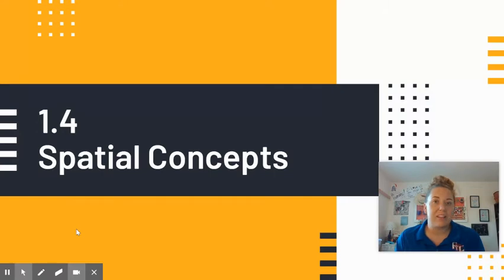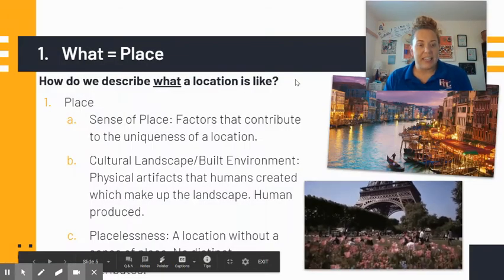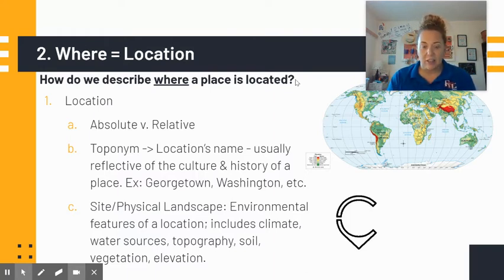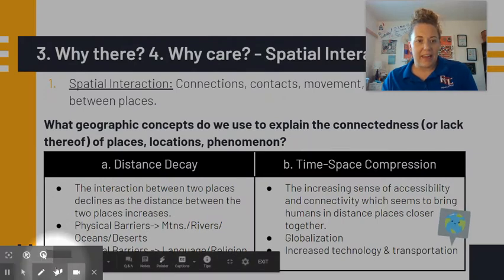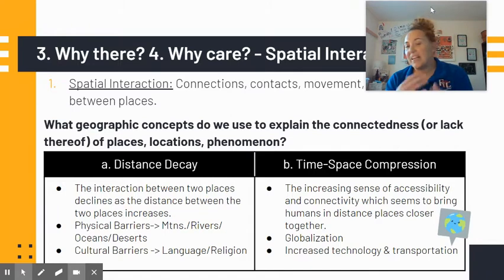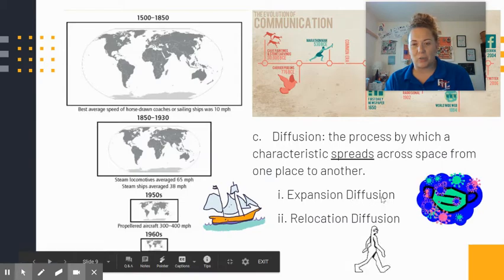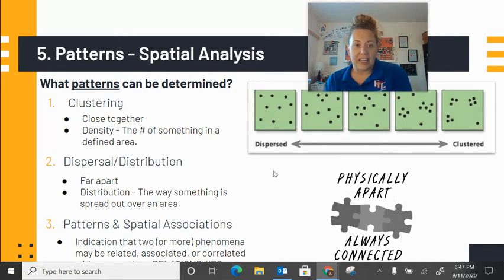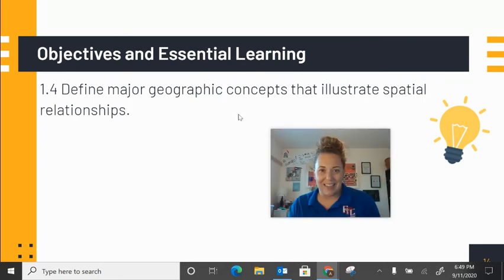APHuG 1.4 Spatial Concepts